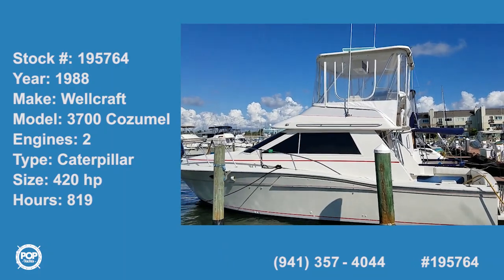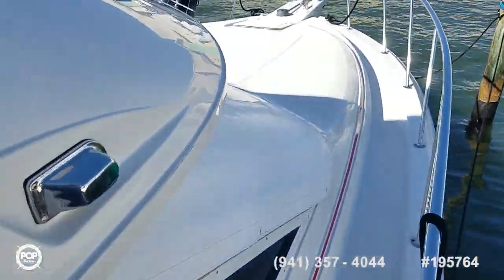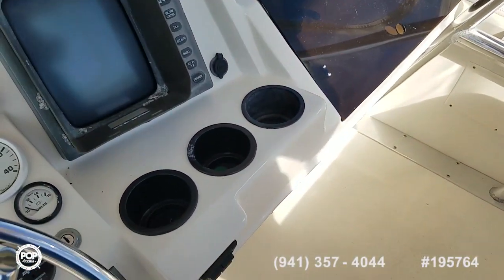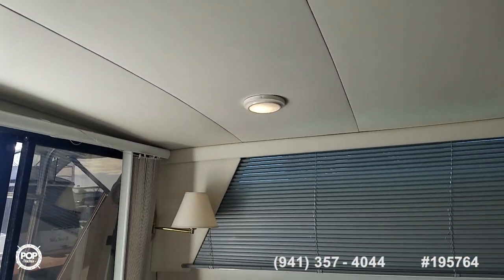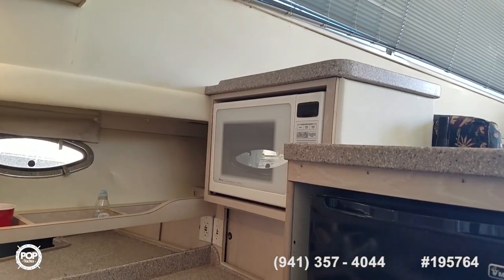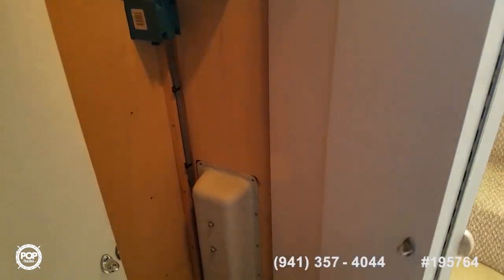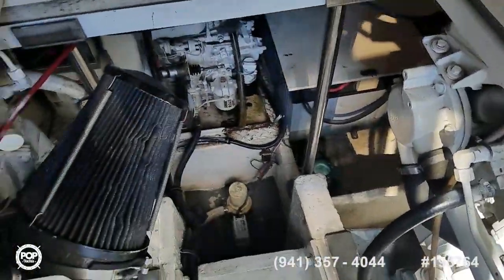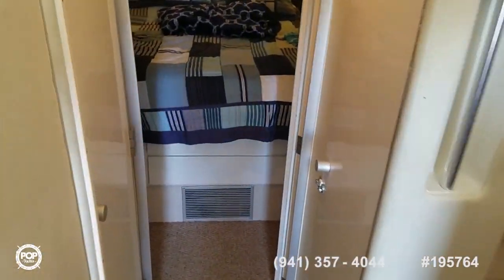Used 1988 Wellcraft 3700 Cozumel for sale in Tarpon Springs, Florida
Best available! Refit, updated equipment, generator, inverter, twin Caterpillar diesels, replaced fuel system!

View more than 240 photos and VERY DETAILED information about this 1988 Wellcraft 3700 Cozumel for sale at

You're obviously into boats.  Think you could get into selling them?  We're hiring all across the country for a work-from-home position that would have you walking, talking and breathing boats all day long.  to learn more about our company and the positions we have available.